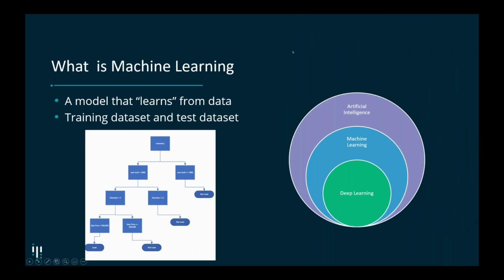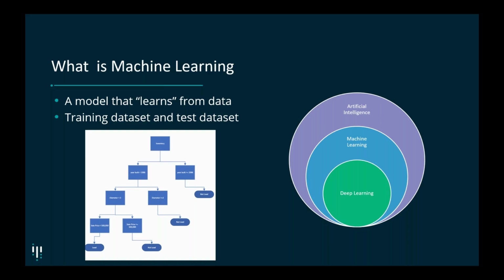What is Machine Learning - Clip 3 from Machine Learning Webinar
This short clip explains what is machine learning as it relates to predicting lead material as part of Lead and Copper Rule Revisions (LCRR) inventory development. To hear more, watch the full webinar recording on "How Machine Learning Can Help Accelerate LCRR Compliance"